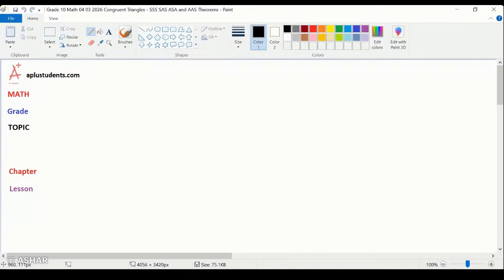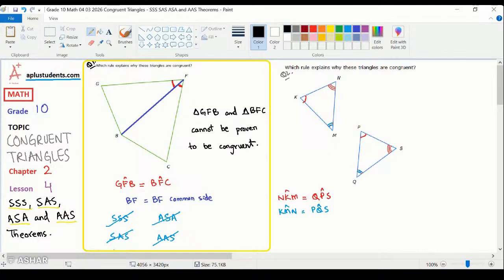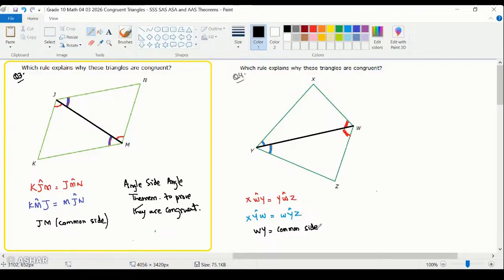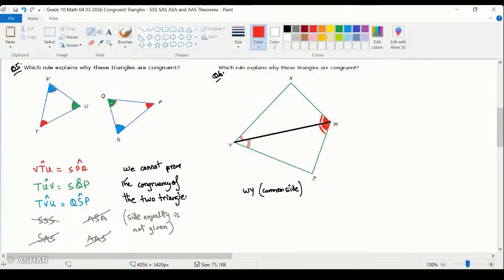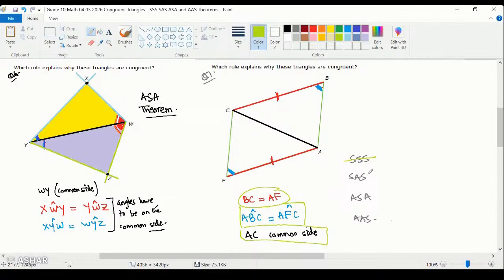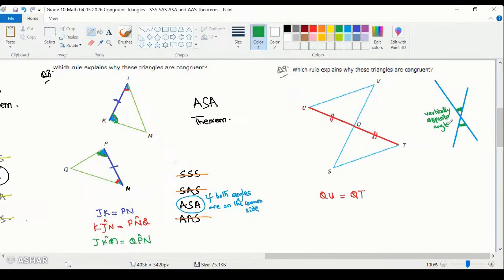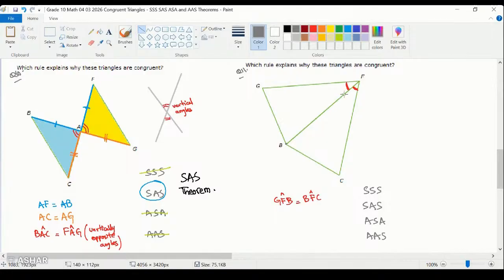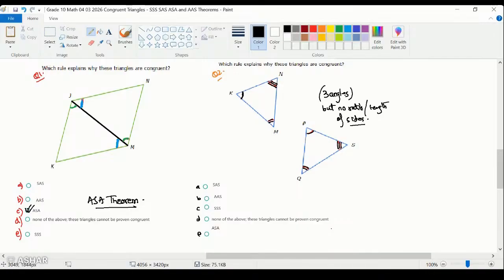Math, Grade 10, March 04, Congruent Triangles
SSS SAS ASA and AAS Theorems